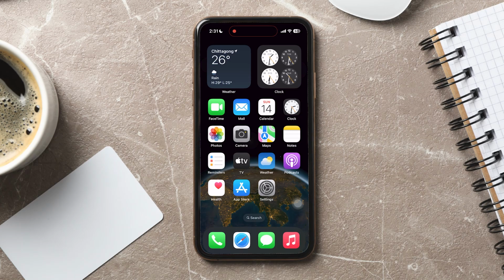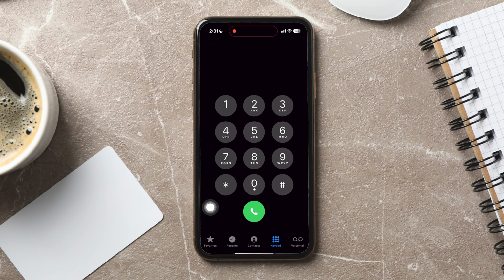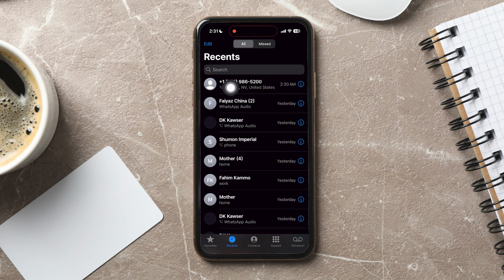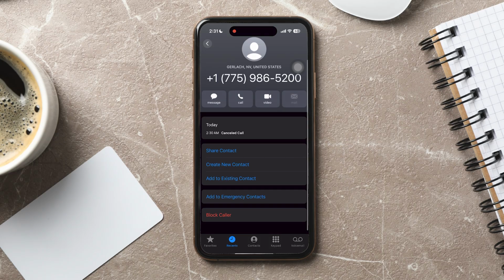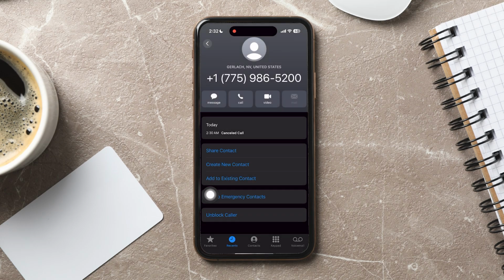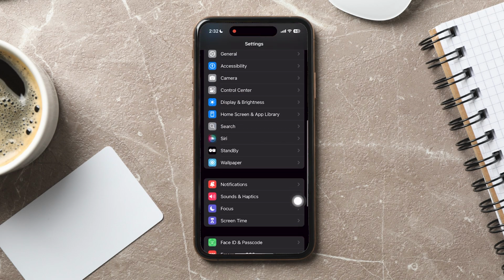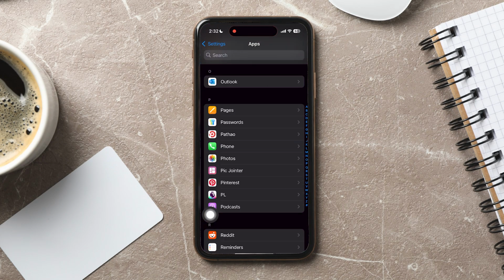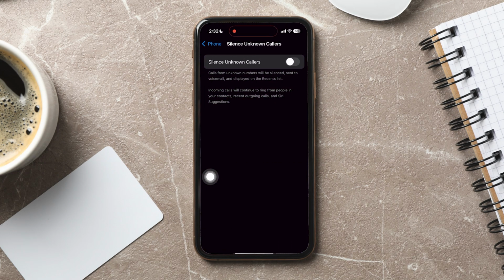How To Block International Calls On iPhone 2026 (Step-By-Step Tutorial)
Today I'll walk you through how to block international calls on iPhone using the built-in settings and features. You'll learn multiple methods to stop unwanted international calls, including how to enable restrictions for international dialing, use the Do Not Disturb feature effectively, and set up call blocking for specific international numbers. We'll cover both the Settings app approach and third-party solutions that can help filter these calls automatically. This step-by-step tutorial will show you exactly where to find these options in iOS and how to customize them based on your needs, whether you want to block all international calls or just specific countries and regions.